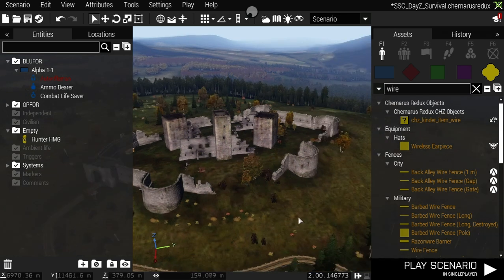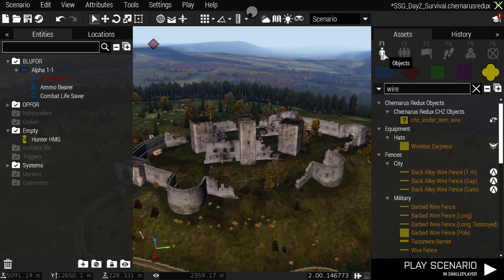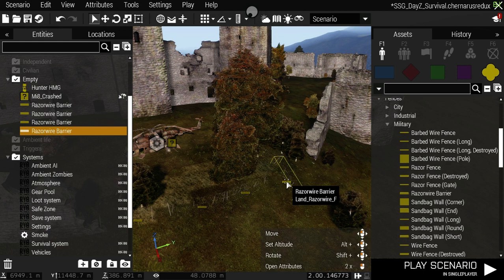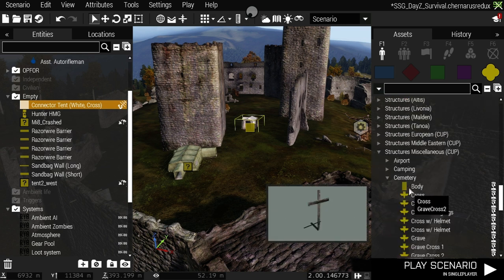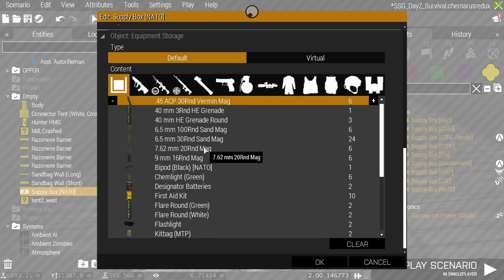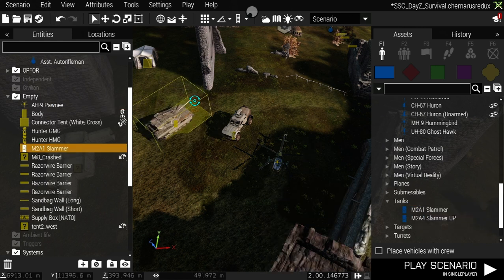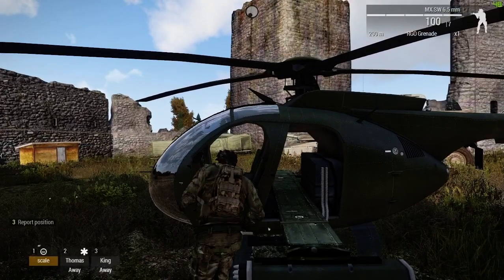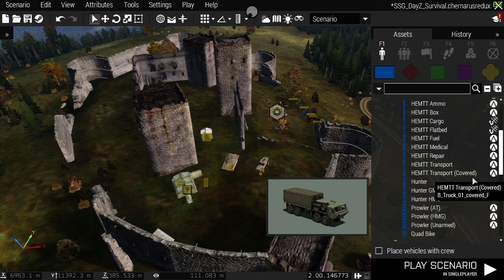How To Make DayZ Ravage Mission Scenarios In Arma 3 Eden Editor #4: Building, Props, Supply Points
In this video I show you how to add buildings, props and supply points to your Arma 3 Ravage Mod DayZ themed scenario mission.
Thanks, Rob.